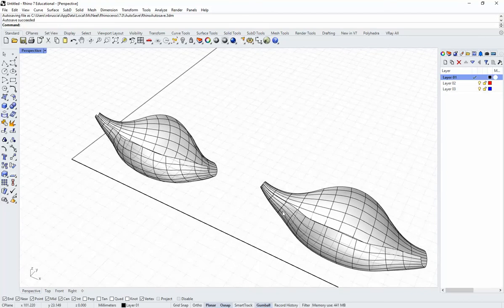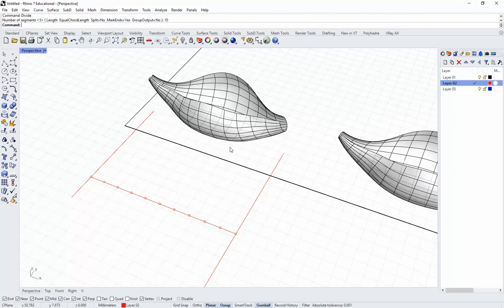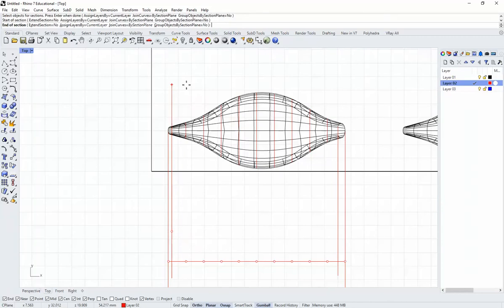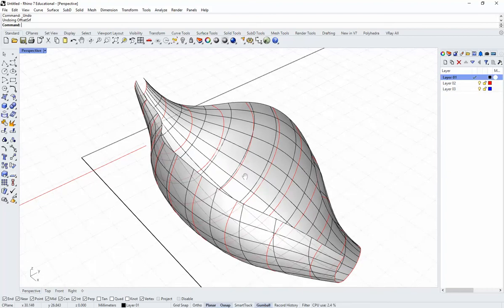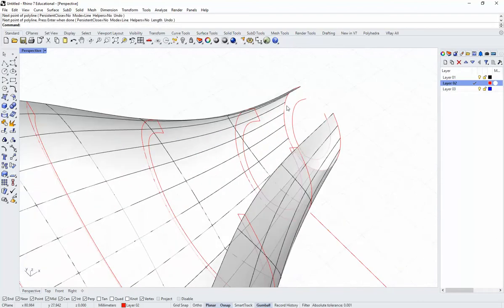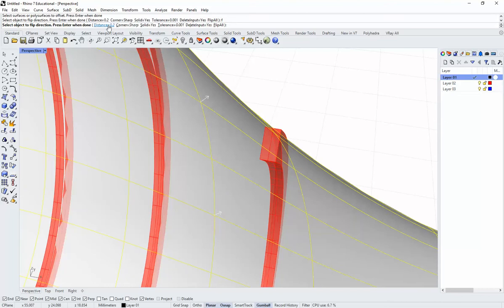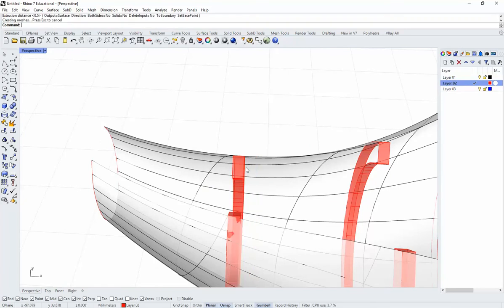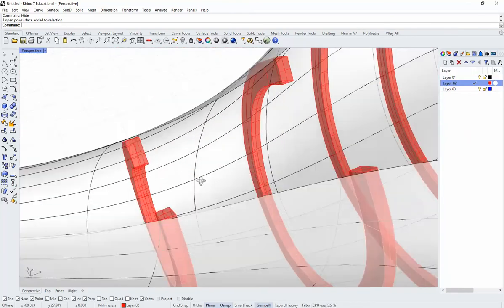ARC411/301_Structure and Thickness 1